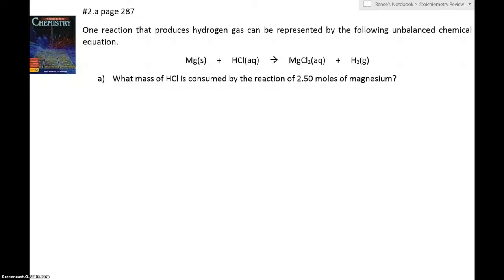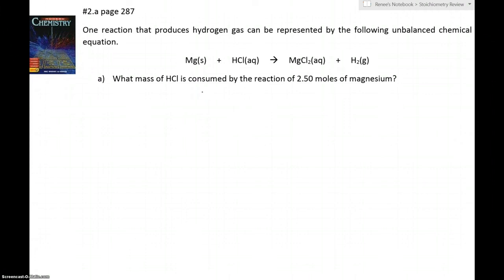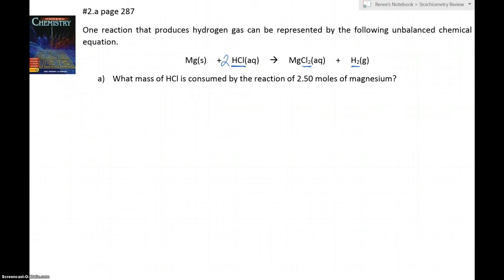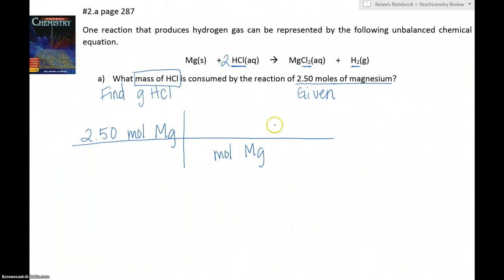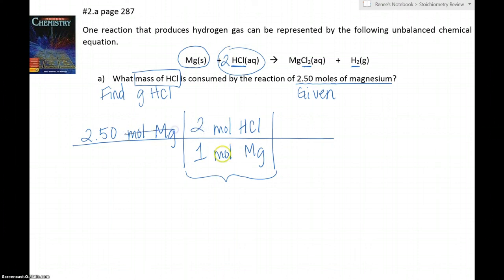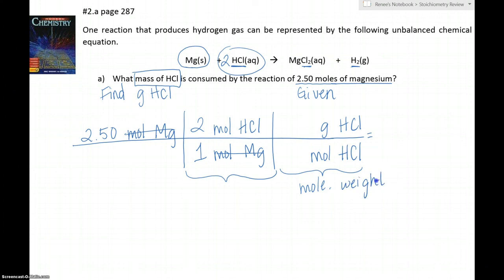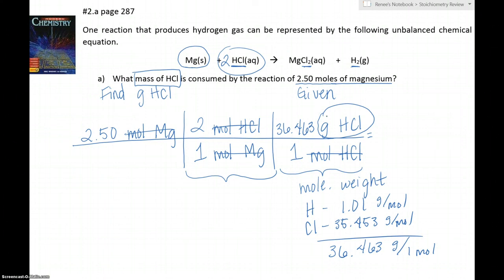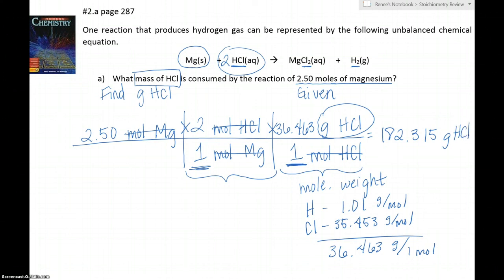Moles to grams Stoichiometry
Learn how to do a moles to grams stoichiometry problem